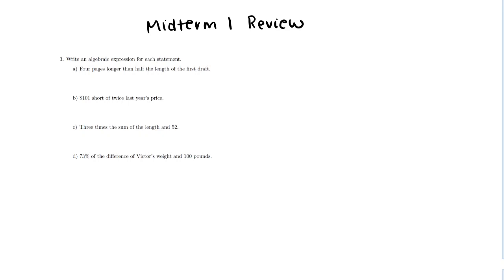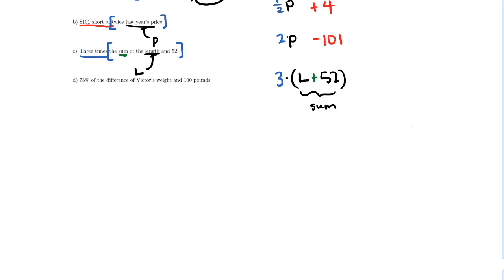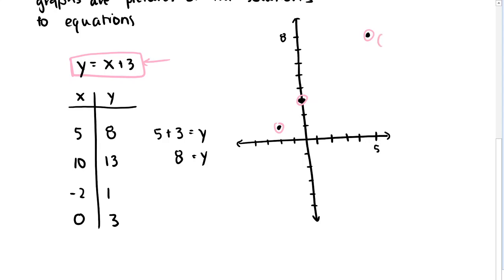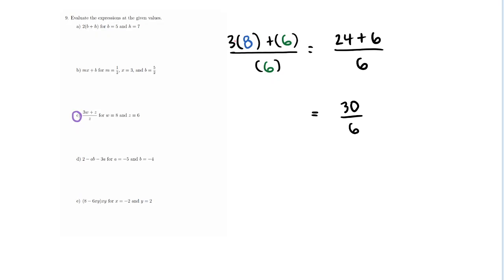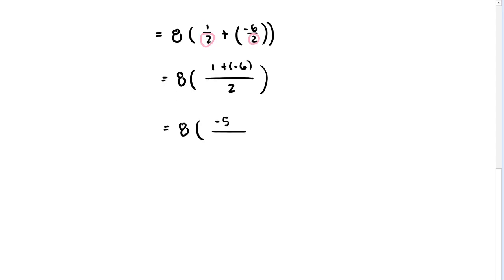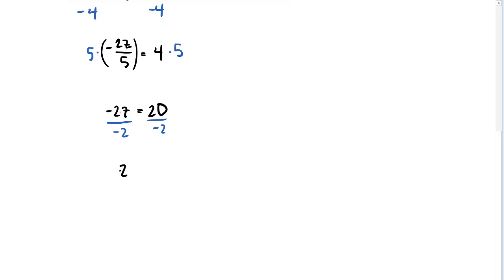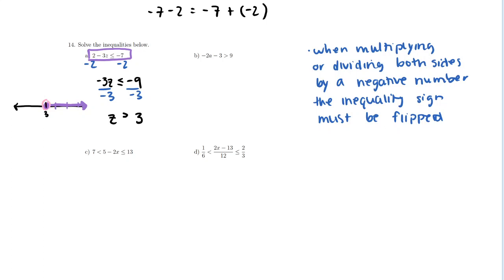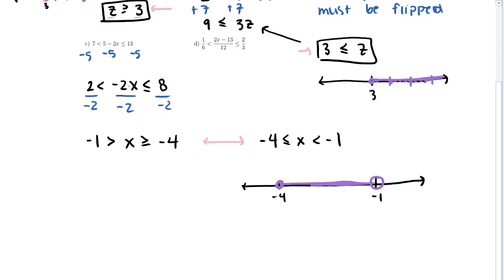MATH 087 - Midterm 1 Review